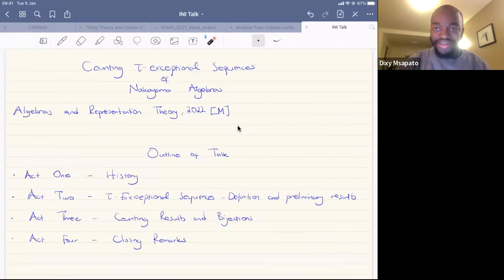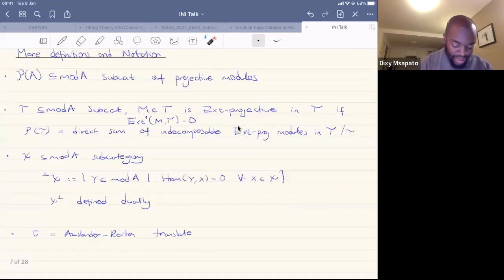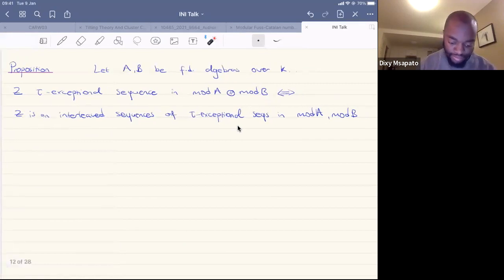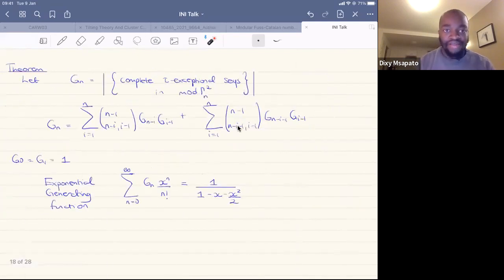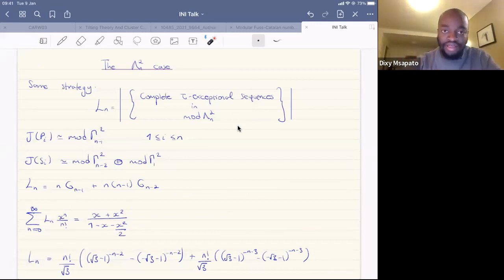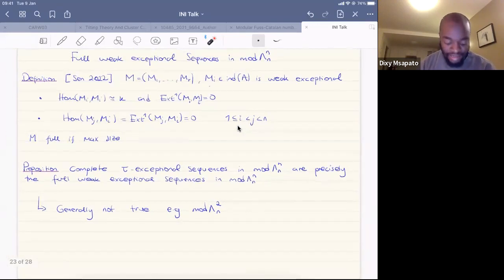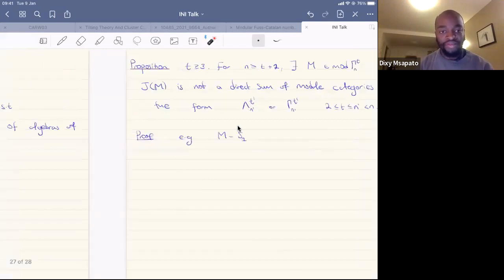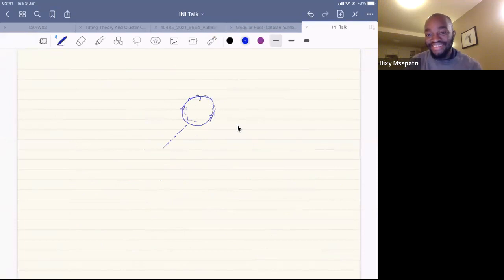CAR | Mr. Dixy Msapato | Counting tau-exceptional sequences for Nakayama algebras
Speaker: Mr Dixy Msapato (University of Leeds)
Date: 14th Dec 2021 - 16:00 to 17:00
Venue: INI Seminar Room 1
Title: Counting tau-exceptional sequences for Nakayama algebras
Event: (CAR) Cluster algebras and representation theory